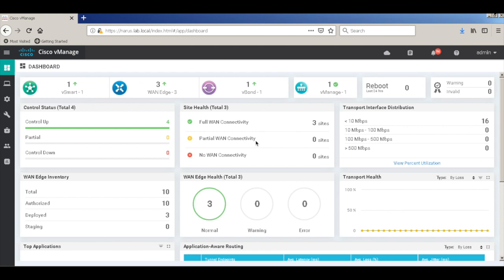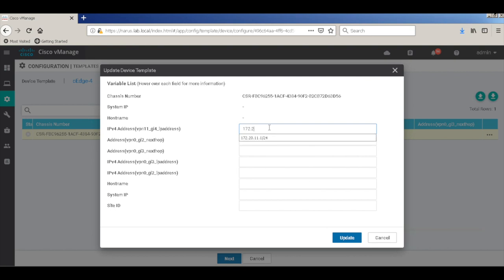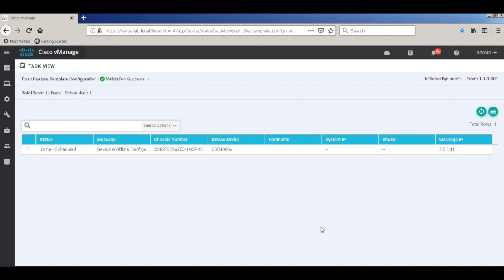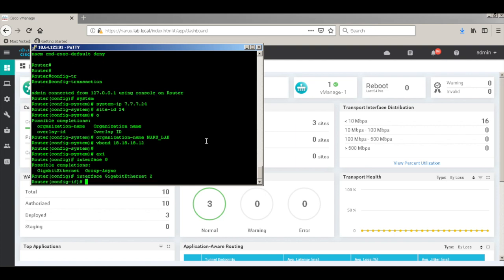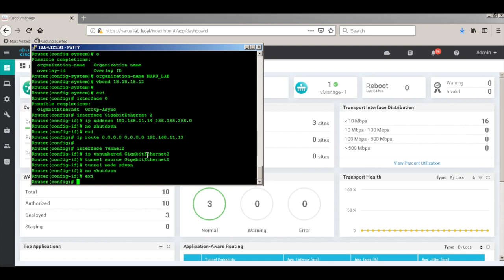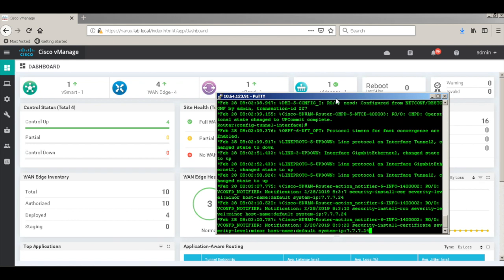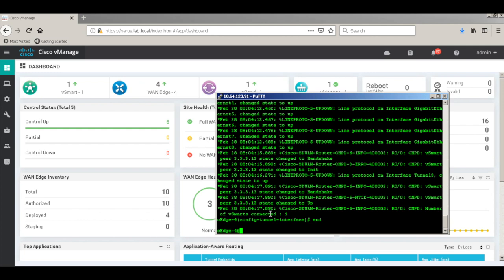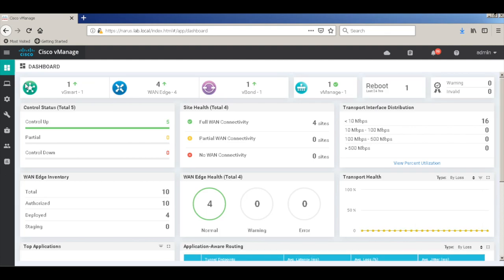Cisco IOS XE SDWAN router bring up - Manual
A short video describing the manual on-boarding process of a Cisco router running IOS XE SDWAN image when you cannot do ZTP